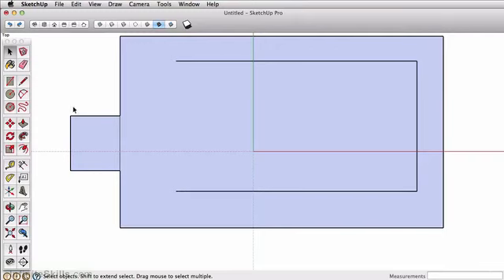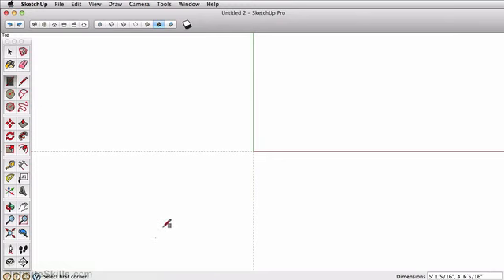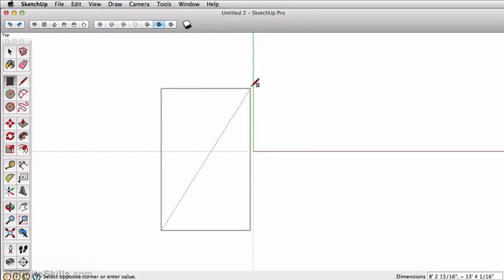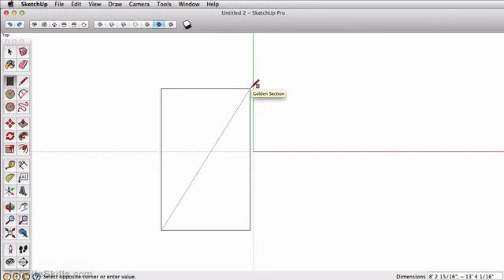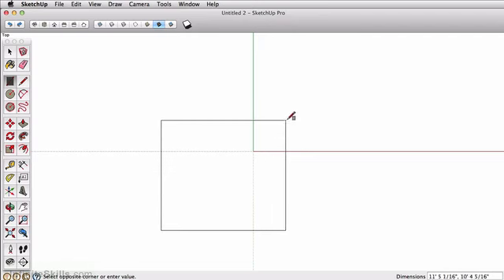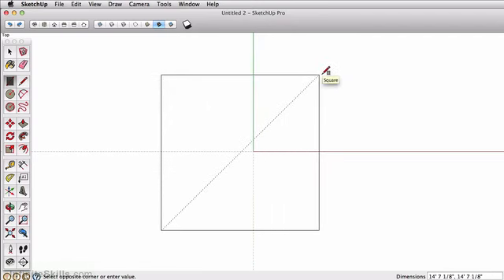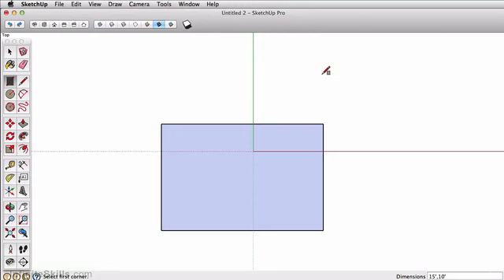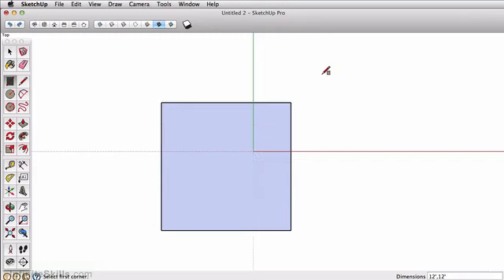Master SketchUp - A Definitive Guide From Infinite Skills : 0202 Rectangle Tool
Master SketchUp  - A Definitive Guide From Infinite Skills
A easy to follow SketchUp course that teaches using practical examples.